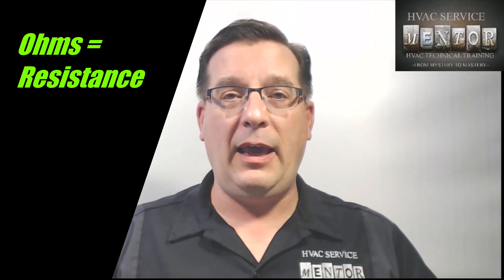Ohms vs. Continuity for HVAC techs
I have heard HVAC technicians express confusion around using the Ohms scale or the continuity feature of their meters.  This video will help HVAC techs identify the difference between Ohms and Continuity and when to use one over the other.